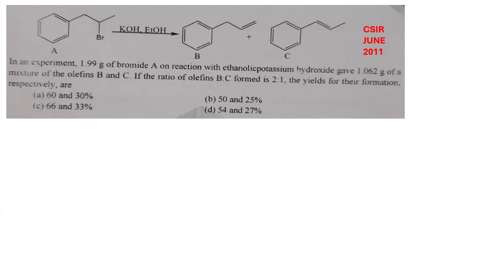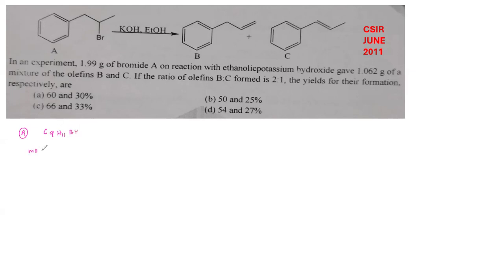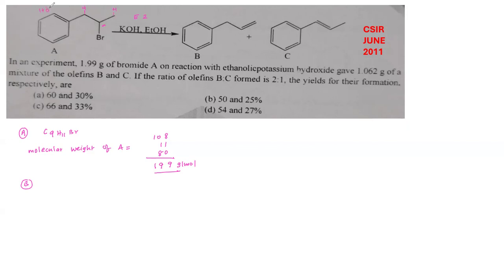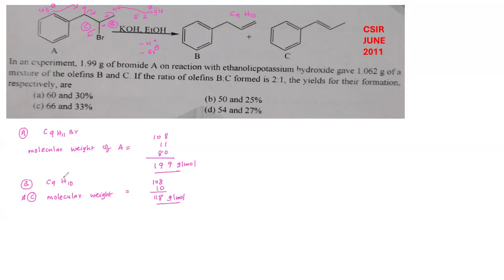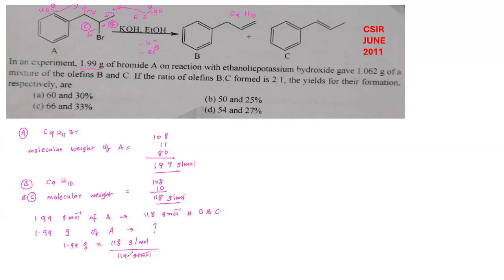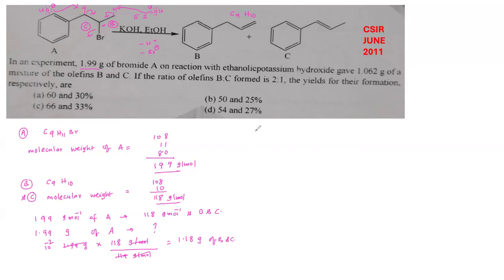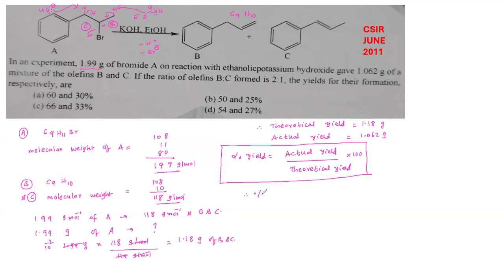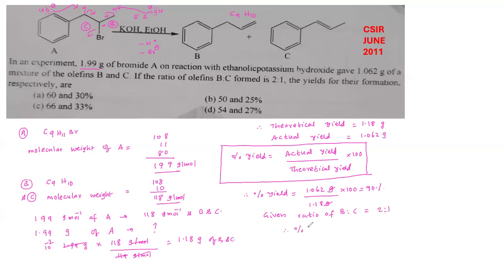JUNE 2011 CSIR